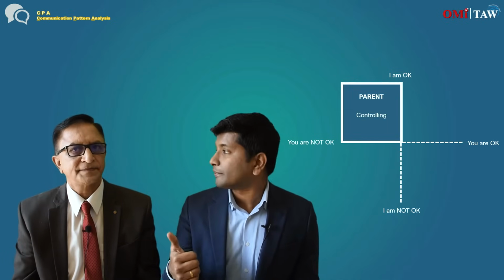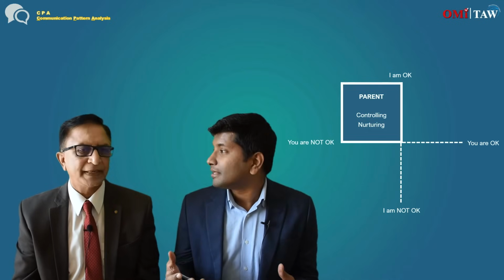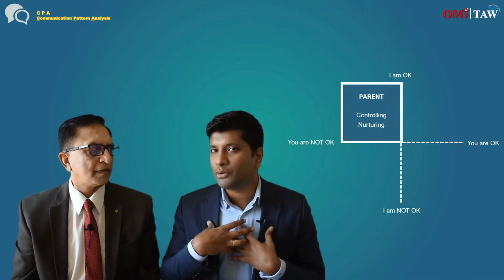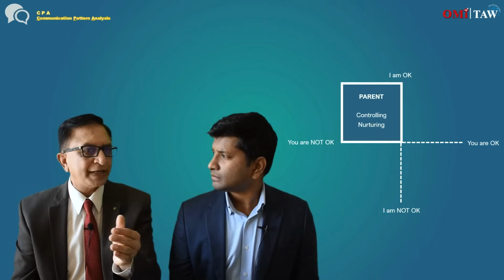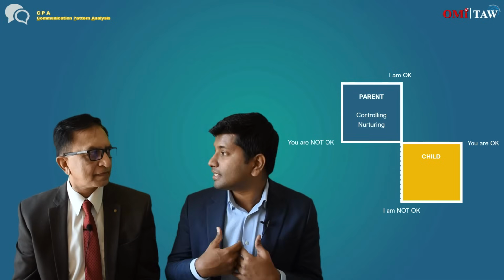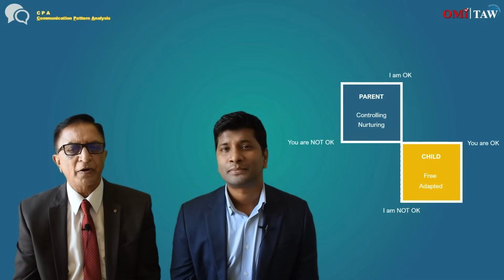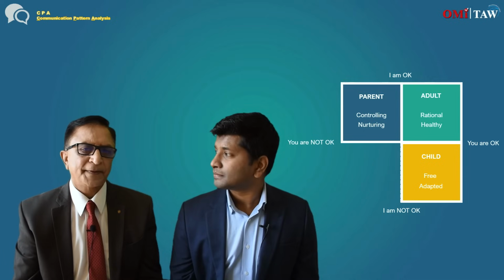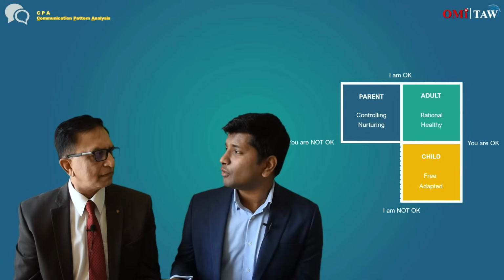Science of Communication & Interpersonal Relationship - Eric Berne (Transactional Analysis)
Dr. Eric Berne gifted the human race with the practical science of enhancing interpersonal intelligence.

Transactional Analysis enables people to understand each other better and thereby grow better interpersonal bonding.

To improve our relationships with people we need to learn the right way to communicate.

It is important to note that our communication has set patterns.

These communication patterns influence our relationships either positively or negatively.

Unknowingly and unintentionally, we become victims of our pitfalls in the way communicate with people.

Hence it is absolutely necessary to understand one’s patterns of communication in any given transaction.

By analyzing and knowing one’s patterns, it is easier to work on improving effective ways to communicate right.

Transactional Analysis is the firm foundation for knowing one’s Communication Pattern Analysis.

Learn and explore to enable yourself to be an effective and persuasive communicator. And win the world by the sheer power of your effective communication.

Here in this highly informative and absorbing video we have Sreenidhi S Krishna and Manu Varkey sharing some deep insights in a simple yet engaging ways.

You Can get yourself copy of these valuable books to know more; HAPPY - Holistic Approach to Personality, Psychometrics & You